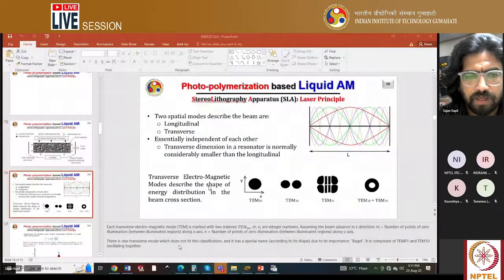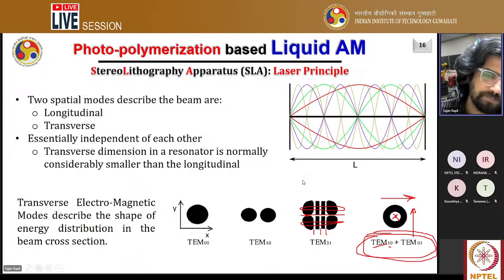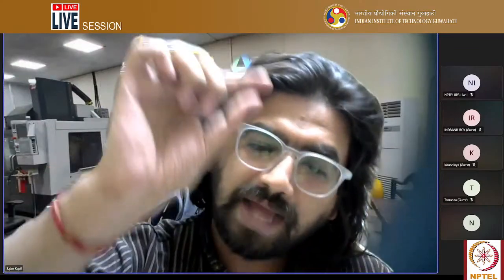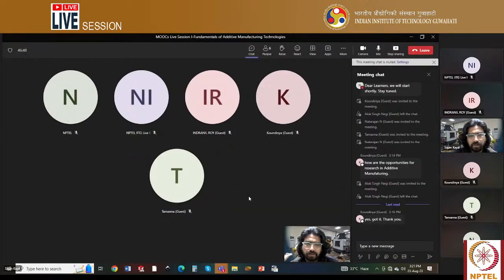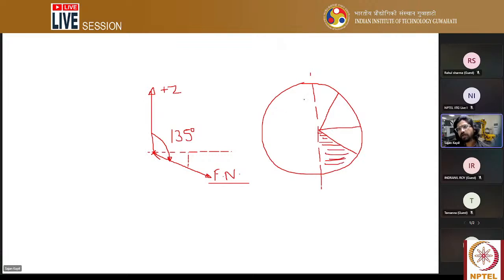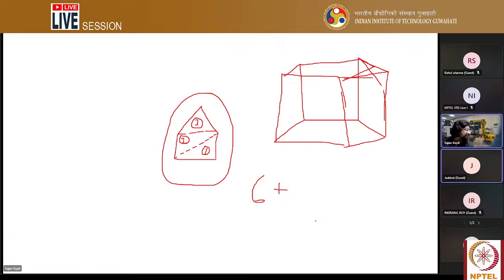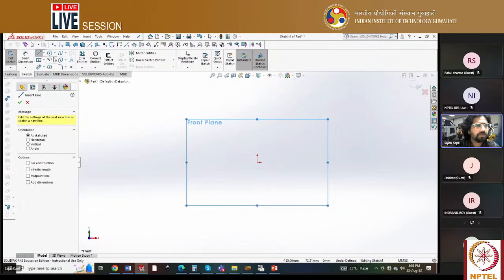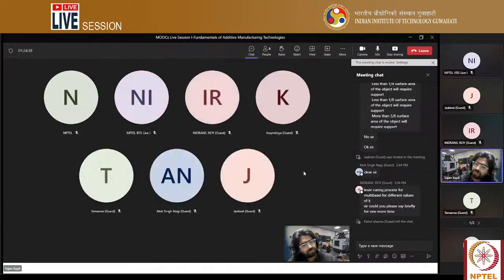Fundamentals of Additive Manufacturing Technologies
IIT Guwahati